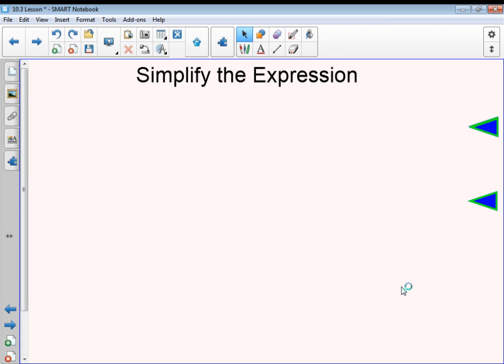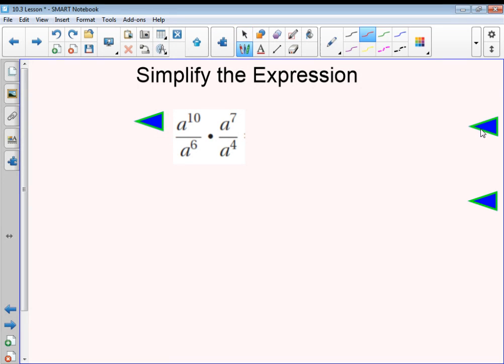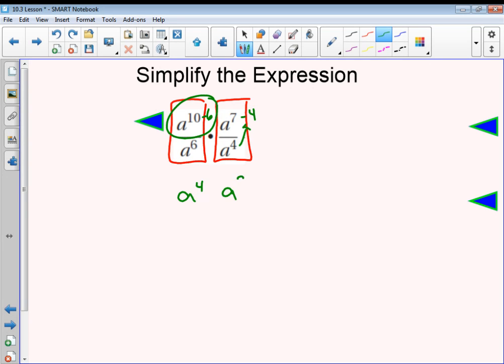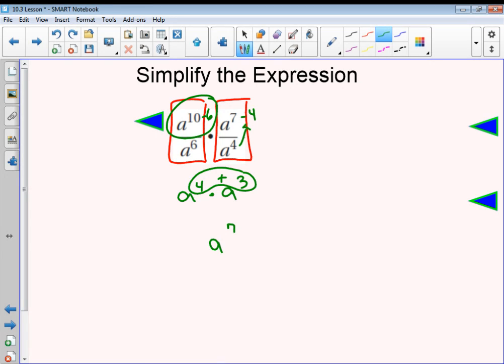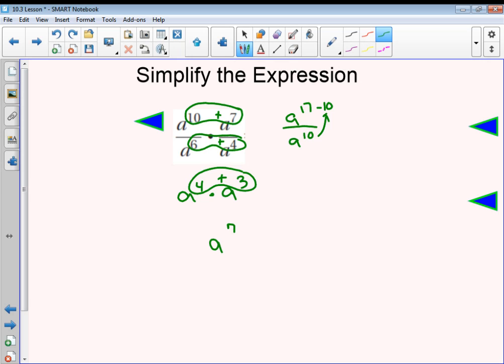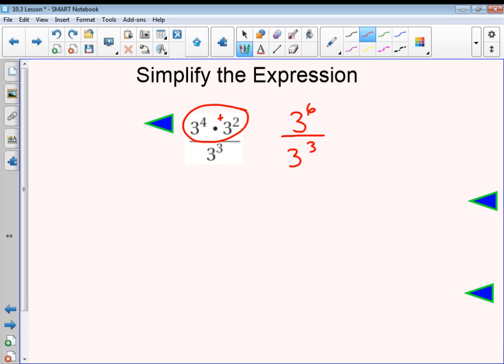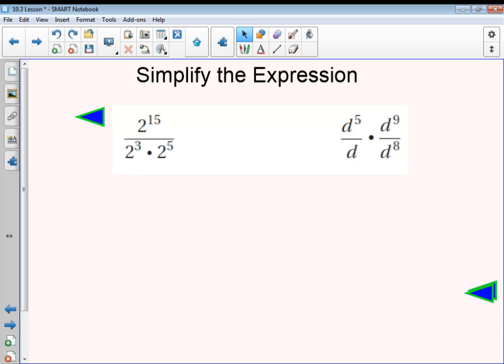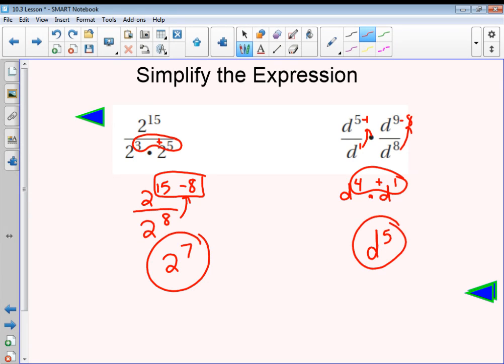8th 10.3 - Simplifying Powers